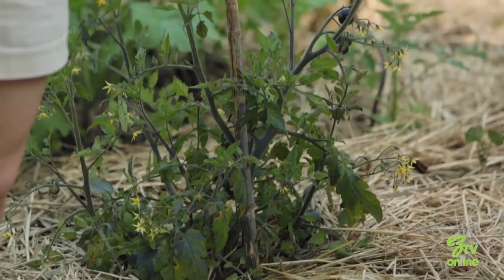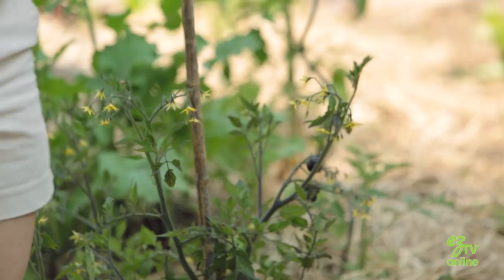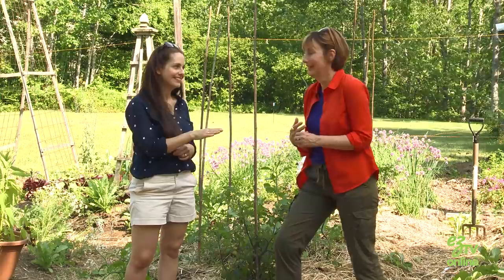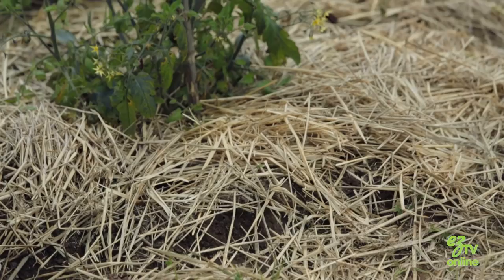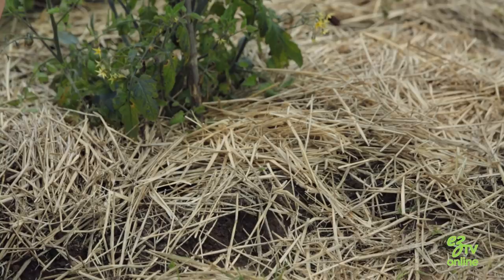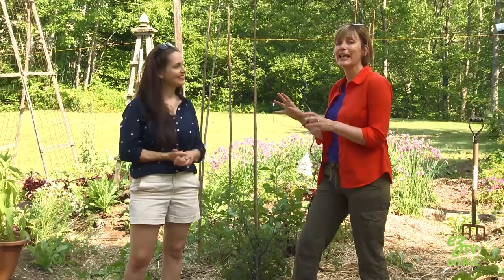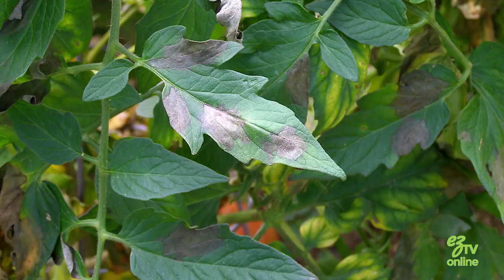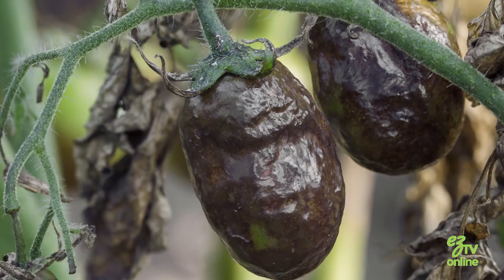Identifying Tomato Blight and How To Treat It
EZTV ONLINE is the "How To" channel that combines entertainment with information. We’ll show you the easy and fun way to get things done!

In this video our expert Niki Jabbour teaches us about the 2 types of tomato blight and how to treat them.

Early Blight: This can be identified by brown holes on the bottom foliage. The leaves will then turn yellow and this moves up the plant. You usually see this in mid summer.
Remedy: Mulch your plants with straw and also remove the bottom leaves. This will prevent the blight from spreading up the plant.

Late Blight: The first sign of late blight is greasy spots on your leaves. As soon as you see these greasy spots it's "game over". DO NOT try to save these plants.  Dig them up and burn them. Do not compost or you will be spreading the disease.

SPECIAL THANKS TO OUR EXPERT NIKI JABBOUR